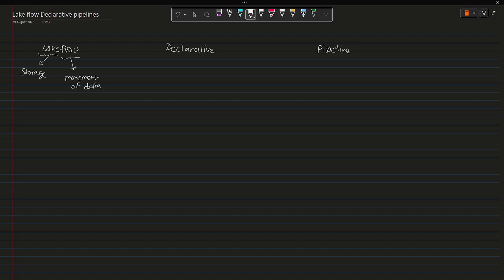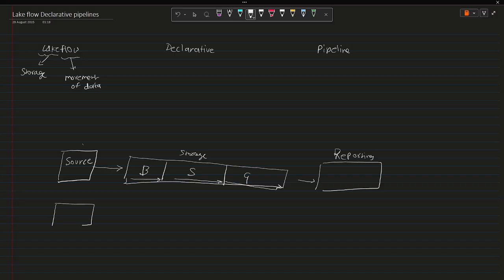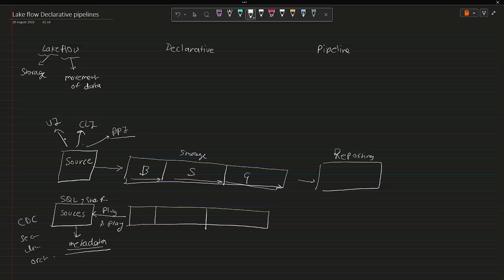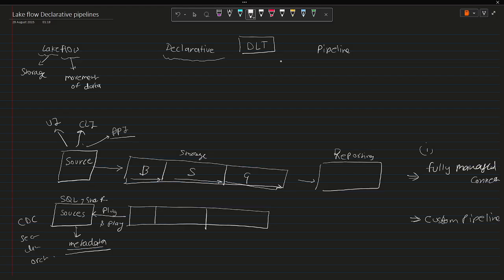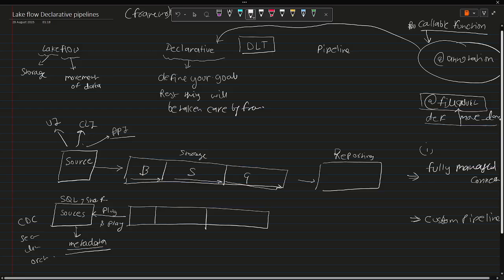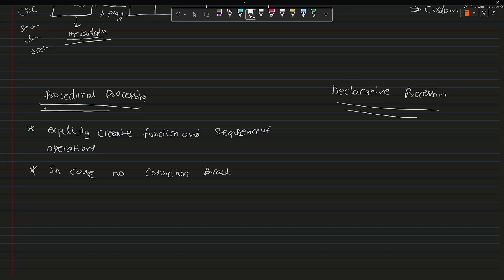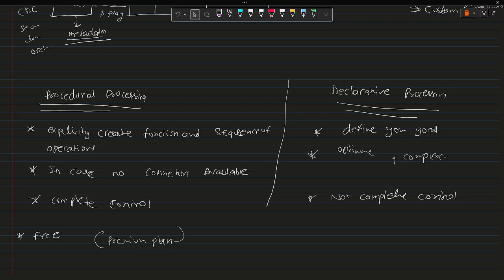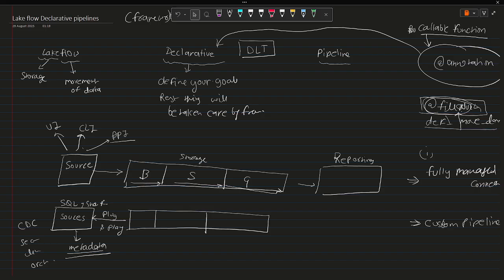Databricks Lakeflow Declarative Pipelines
In this video, we’ll explore **LakeFlow**, a powerful data management tool that makes it easy to connect, transform, and automate your data workflows.

👉 What you’ll learn:
- How LakeFlow Connect brings data together from tools like Salesforce, Google Analytics, and MySQL
- Why **incremental ingestion** saves time (like checking only new emails 📧)
- The difference between **procedural vs declarative processing** (step-by-step vs goal-based)
- How LakeFlow Jobs can **automate reports and workflows**
- Built-in monitoring, limits, and integrations with tools like Airflow & Azure Data Factory

Whether you’re a **data engineer, analyst, or beginner**, this guide will help you understand LakeFlow in simple, relatable terms.